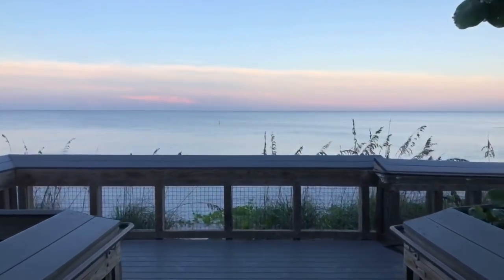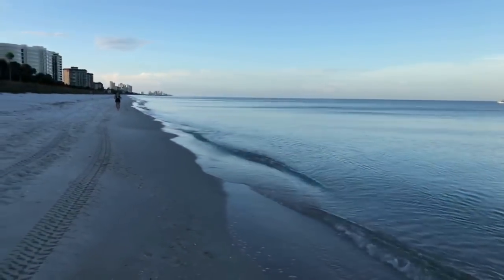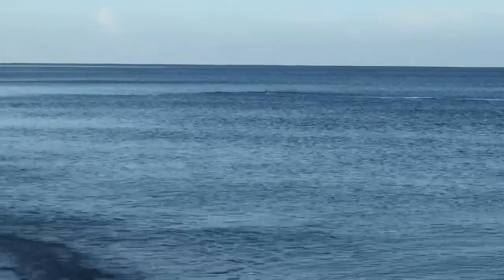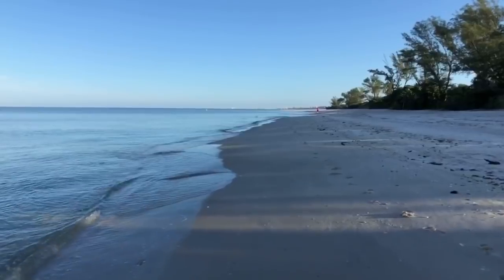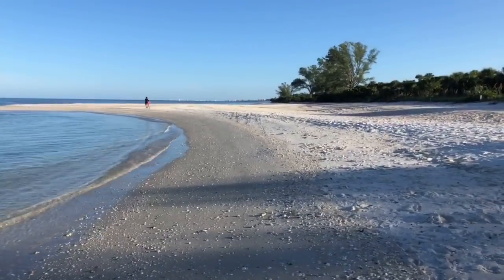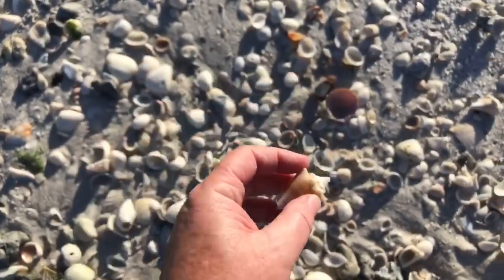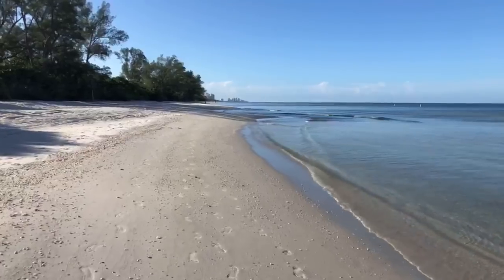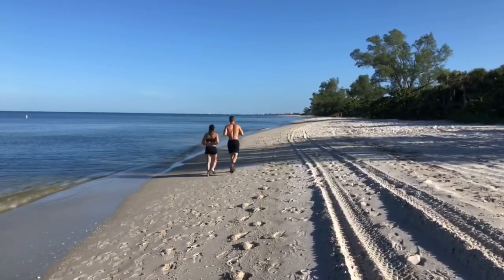Robb’s Sunday Morning Beach Walk in North Naples, FL 09/02/18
Dolphins, pelicans, osprey, and more! Join Robb Stan for his Sunday morning beach walk at Delnor-Wiggins Pass State Park in North Naples, FL. Recorded LIVE on Facebook, September 2, 2018. Rollow Robb and SWFLTV on Facebook @